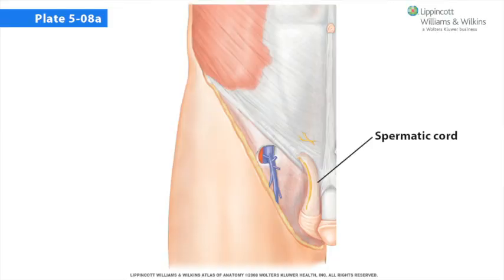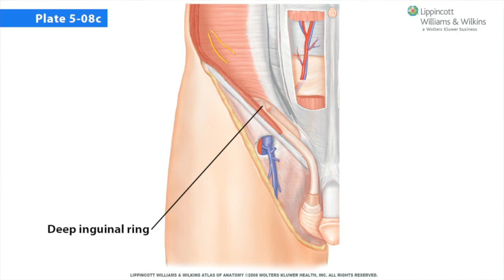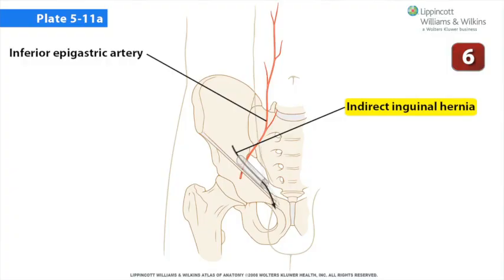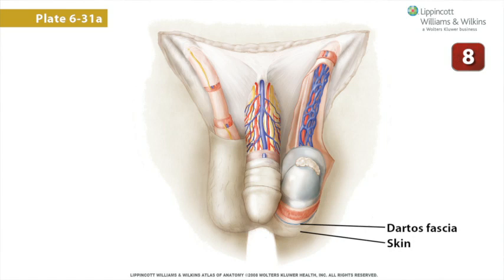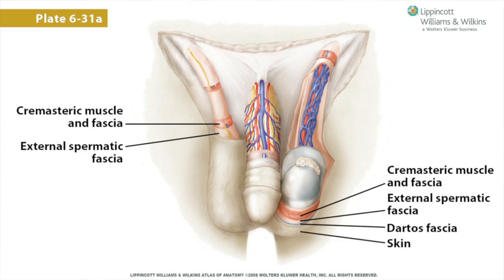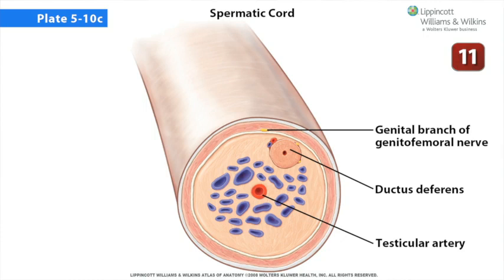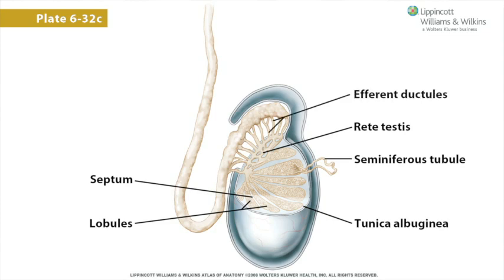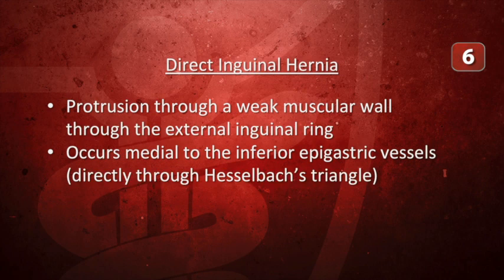Abdomen – Inguinal Region last لا يك وشير ولا تنسى ان تقرء الوصف اسفل الفديوو تحميل ملف الاختبار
هذا كورس كامل لشرح التشريح بالترتيب وحسب نسخ ومعلومات سنيل 9 وكل فديو ينزل وياه pdf  اختبار على شرح الحلقة الكورس مراح تلكاه بجميع القنوات على اليوتيوب لان غير مجاني
فما عليك ان تفتح الفديو وتفتح سنيل

واذا واجهت مشكلة اتركها بالتعليقات وبخصوص اللغة الفديو اكو طريقة الترجم الكلام الى نص عربي اذا محتاج الطريقة اذكرها بالتعليقات .